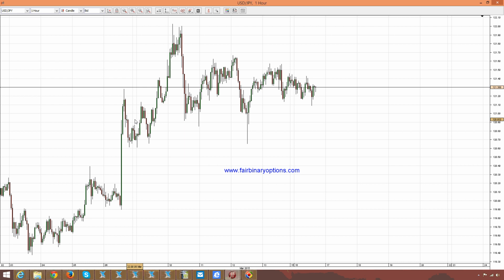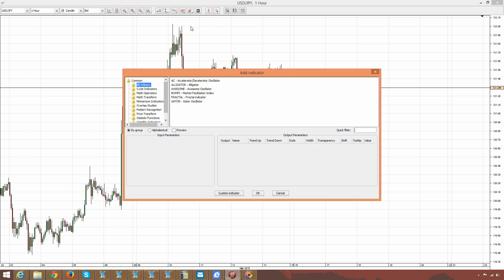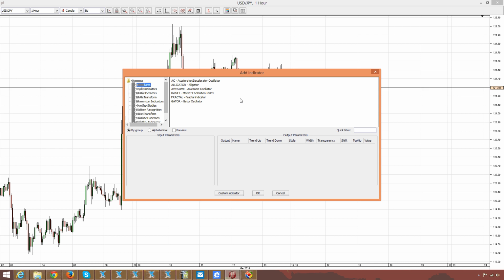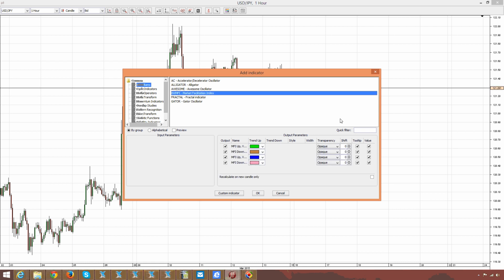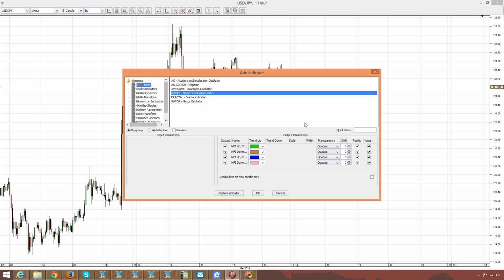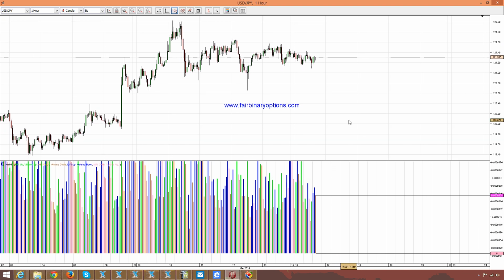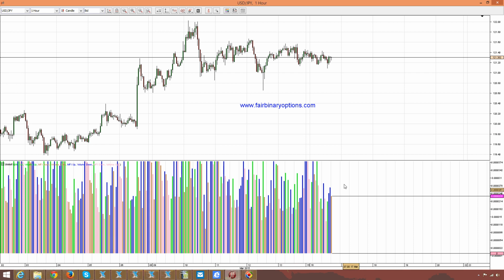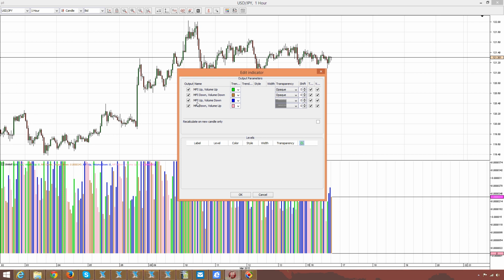The market facilitation index Part 1 | Binary Options Trading Strategies